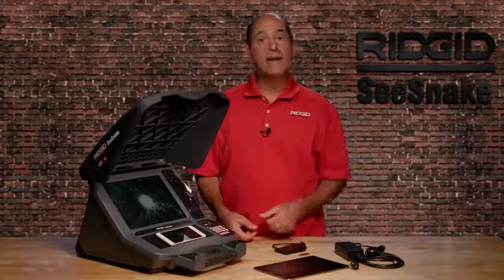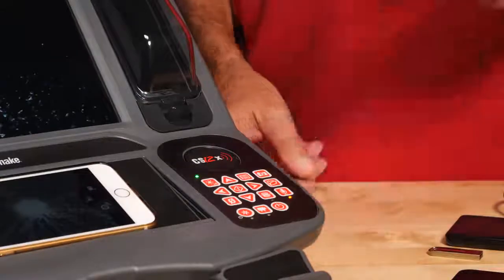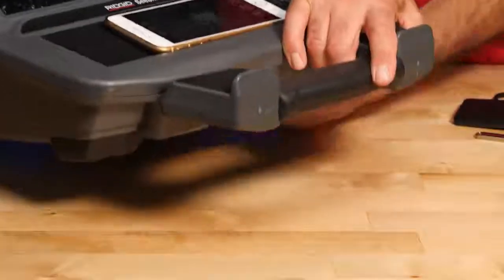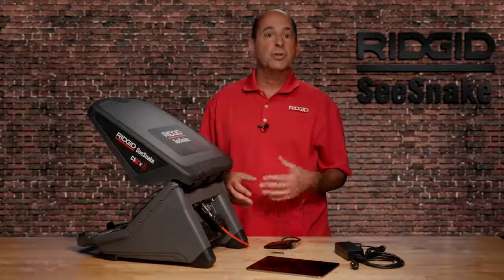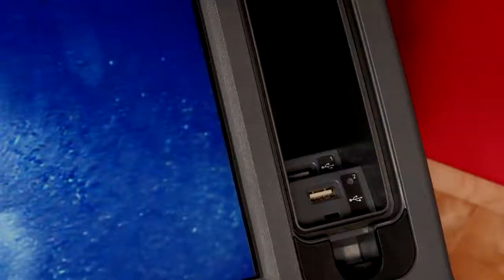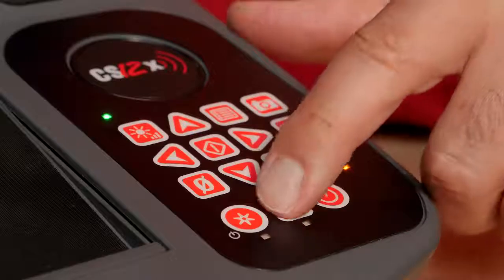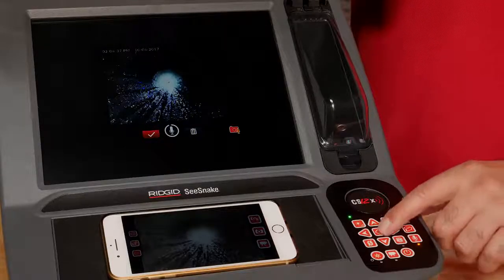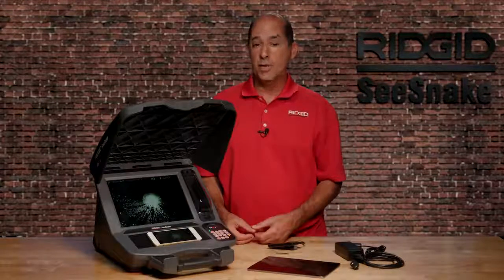Ridgid CS12x Tutorial – Quick Start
Available For Sale or Rent at Colony.  Here is an overview of the CS12x hardware features, media formats, software apps, and a walk through of capturing media to a USB drive.